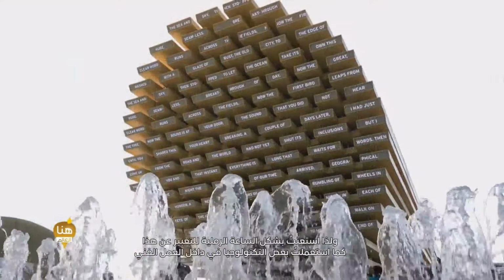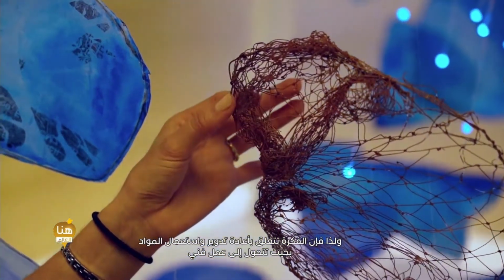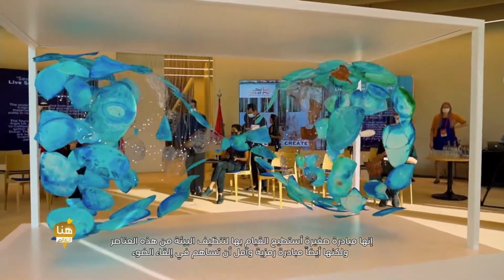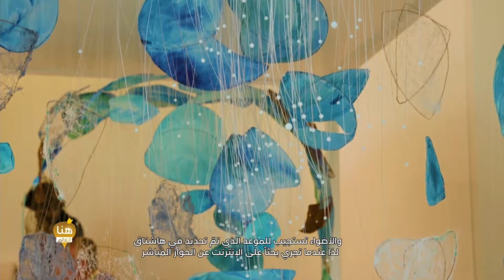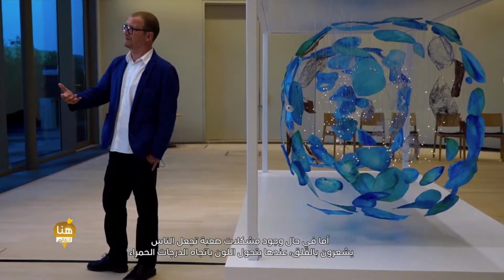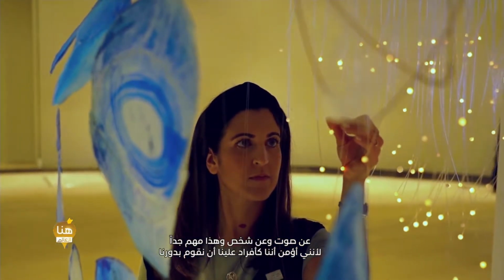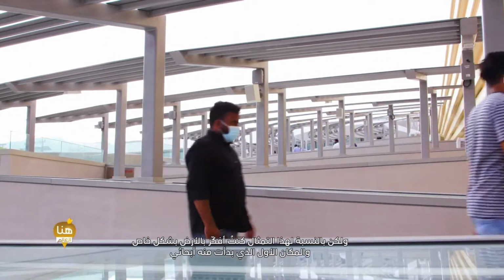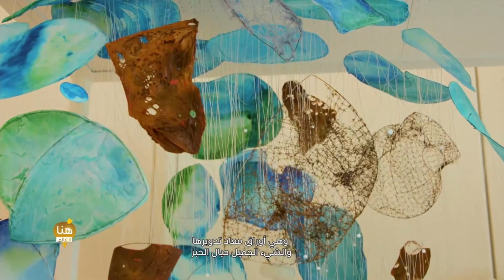See things Differently - Abu Dhabi TV interview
Abu Dhabi TV interview
Produced by Christina El Khoury & Abu Dhabi TV